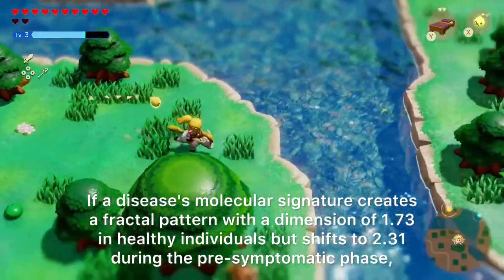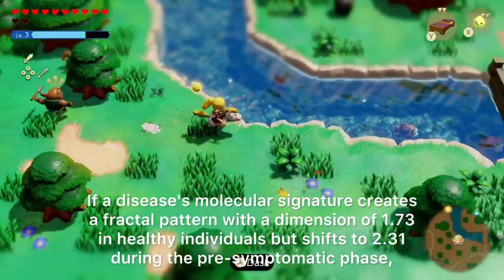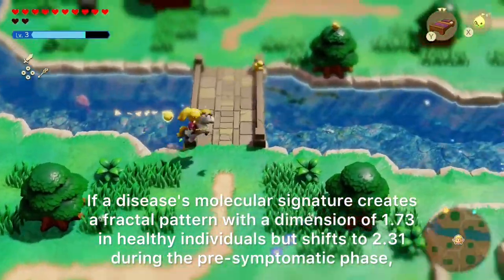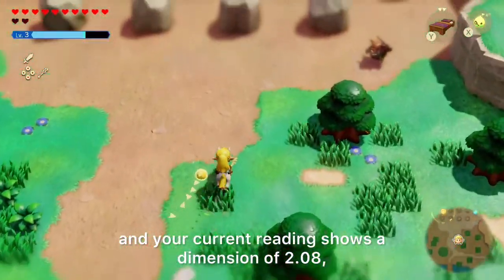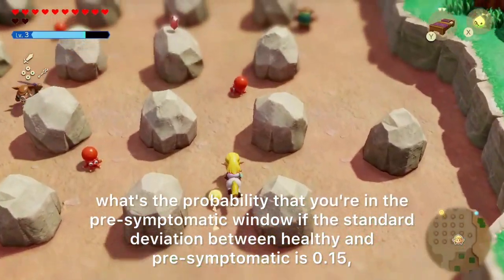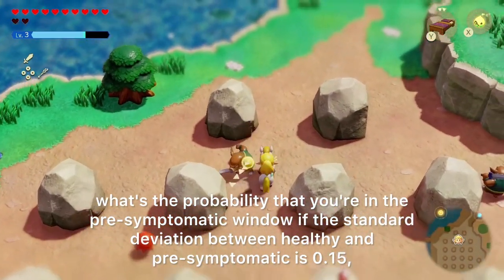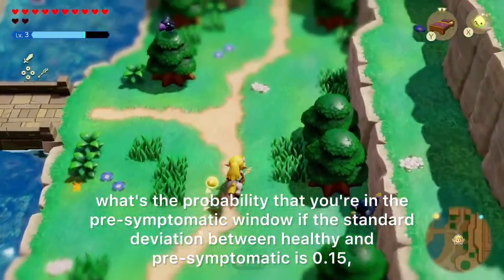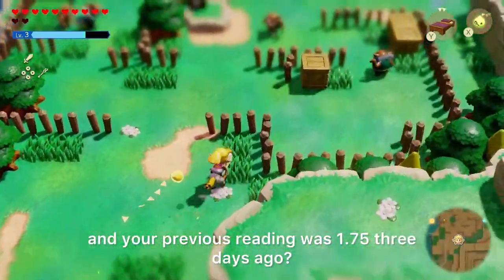Future Your Phone 📱 ….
Imagine a future where your phone knows you're getting sick 48 hours before you feel a single symptom - not because you told it, but because it detected the microscopic chemical whispers from your own cells. This isn't science fiction; it's the dawn of real-time diagnostic medicine, and it's rewriting everything we thought we knew about health.

Your body is constantly communicating through trillions of molecular messages. These aren't just random chemicals - they're precise signals that tell stories about what's happening at the cellular level. The challenge? Most of these messages are too faint to detect until disease has already taken hold.

But researchers at MIT have developed a breakthrough technology called Molecular Echo Detection that can identify these faint signals with unprecedented accuracy. By analyzing patterns in your blood that change up to 48 hours before symptoms appear, this technology can predict everything from the onset of autoimmune conditions to early-stage cancer.

Here's where things get fascinating: the diagnostic algorithm uses something called chaos theory mathematics to find order in what appears to be random biological noise. By applying fractal geometry to molecular patterns, researchers can detect the subtle signatures of disease before they become clinically obvious.

If a disease's molecular signature creates a fractal pattern with a dimension of 1.73 in healthy individuals but shifts to 2.31 during the pre-symptomatic phase, and your current reading shows a dimension of 2.08, what's the probability that you're in the pre-symptomatic window if the standard deviation between healthy and pre-symptomatic is 0.15, and your previous reading was 1.75 three days ago?

Current healthcare systems operate on a treat the symptoms model. By the time most diseases are diagnosed, they've already caused significant damage. Real-time diagnostics flip this paradigm entirely. Instead of treating symptoms, we're preventing diseases before they manifest.

This technology isn't just about individual health - it's about creating a global health surveillance system that can detect emerging outbreaks before they become epidemics. Imagine knowing about a new viral strain weeks before it spreads because the molecular signatures are already detectable in wastewater and air samples.

The most exciting aspect? This technology isn't one-size-fits-all. By continuously monitoring your unique molecular profile, doctors can create truly personalized health plans that adapt in real-time. No more generic treatments - just care that's tailored specifically to how your body responds to disease and treatment.

The implications are staggering: reduced healthcare costs, fewer hospitalizations, and most importantly, millions of lives saved through early intervention. We're not just treating medicine - we're reinventing it from the molecular level up.